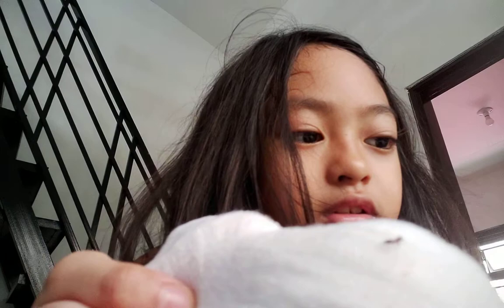TOTURING/KILLING A QUEEN ANT! (When I Cutted Its Tummy It Was Still Moving)